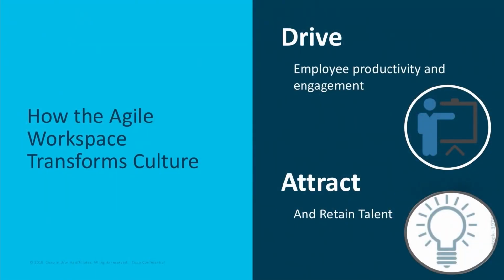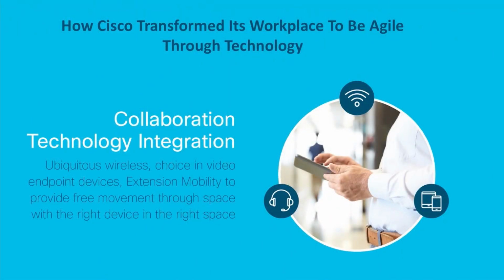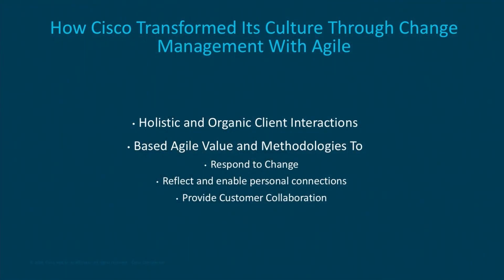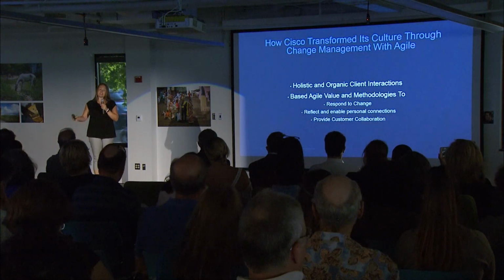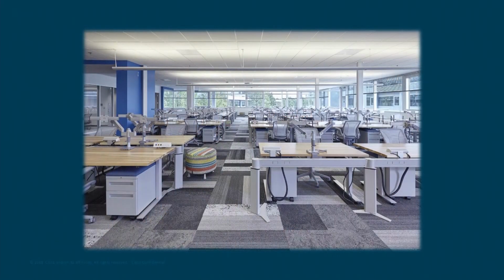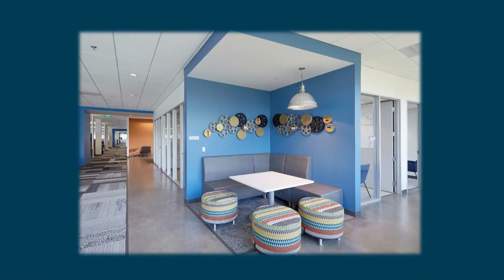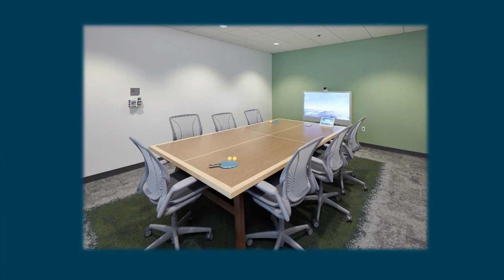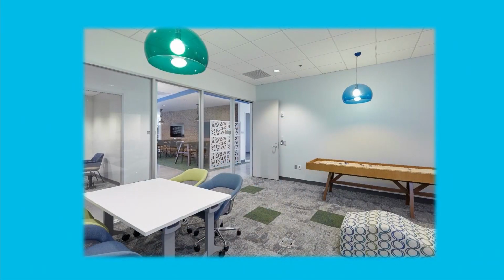RTP180: Agile | Janelle Gardner, Cisco Systems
Workplace Delivery Manager Janelle Gardner discusses how agile can transform workplace culture.